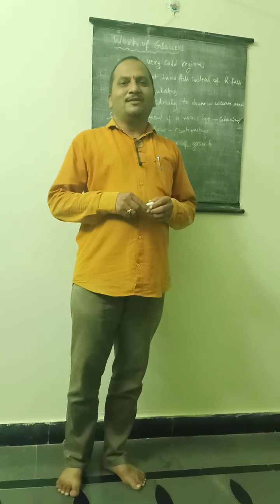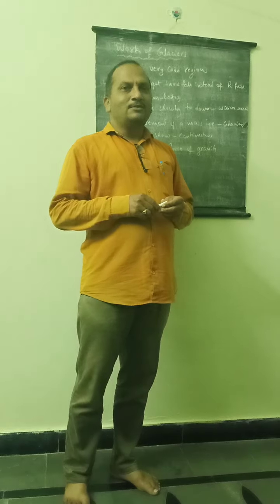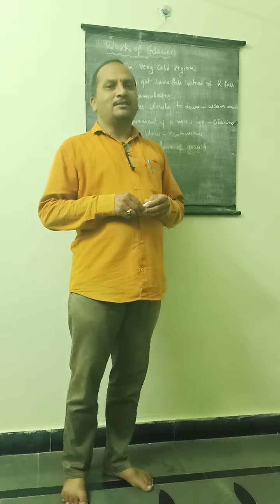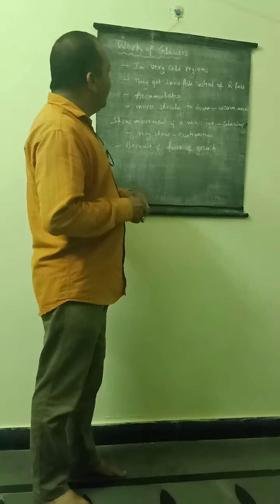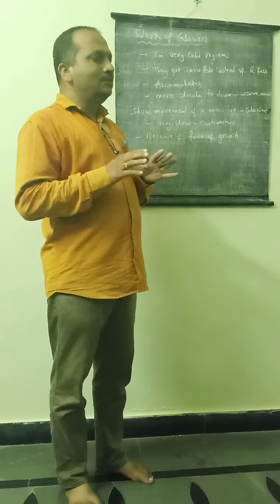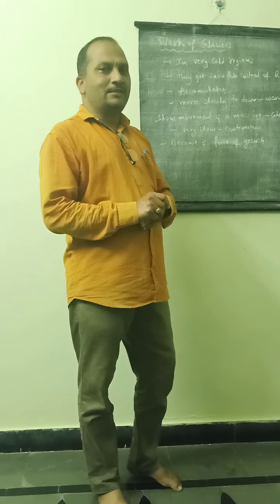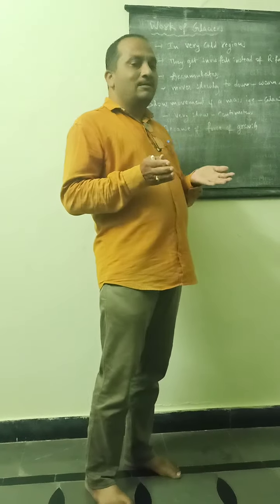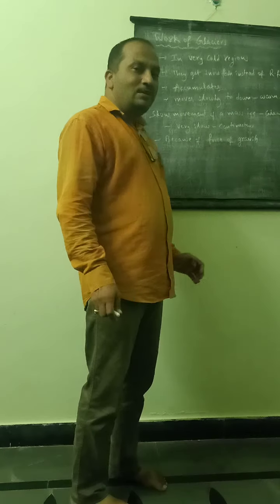Work of Glacier's (IX social)